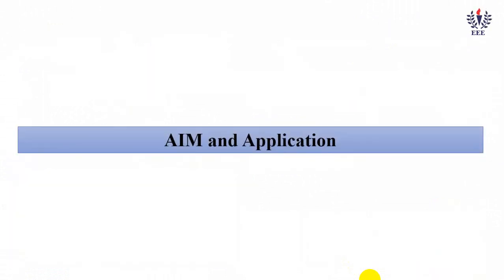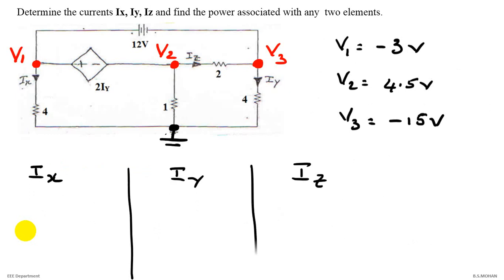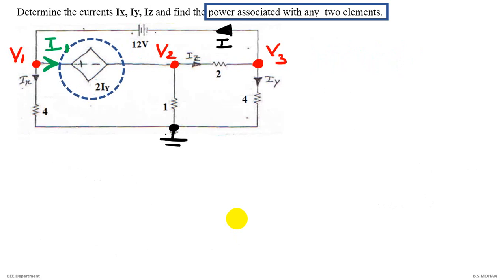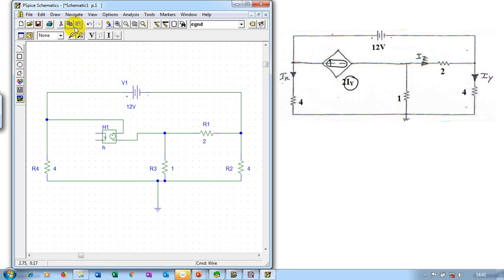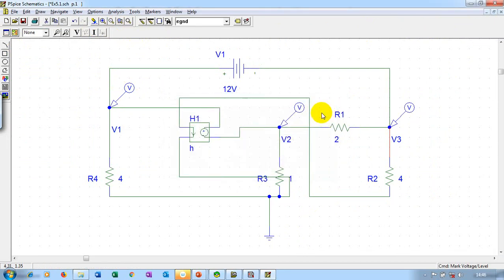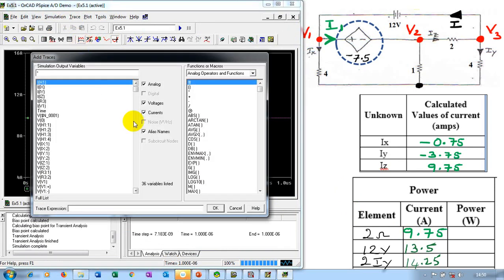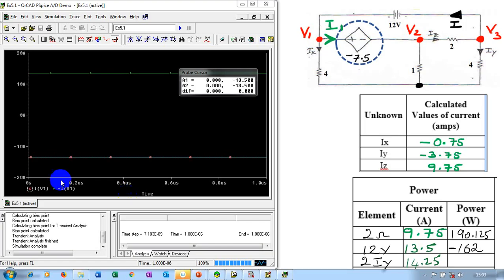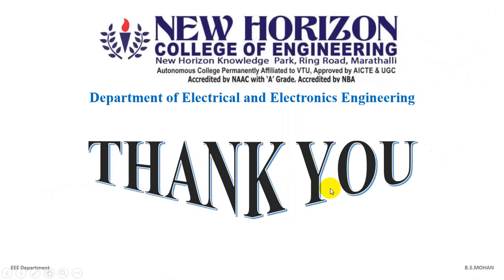Network Analysis using Node Voltage Method Part 1